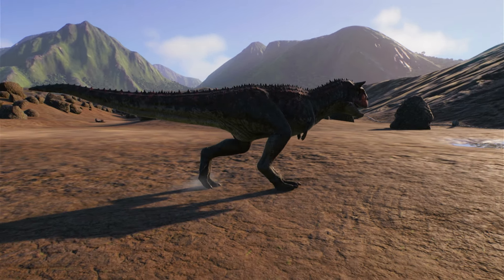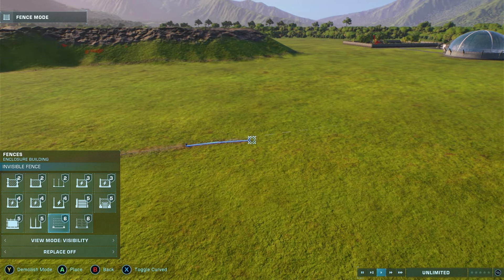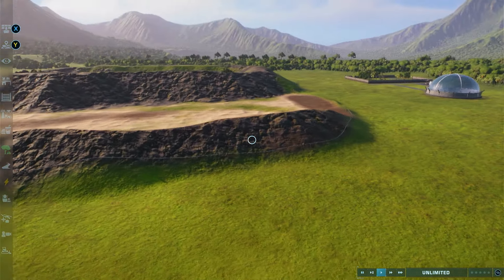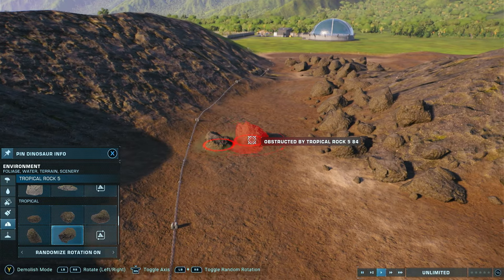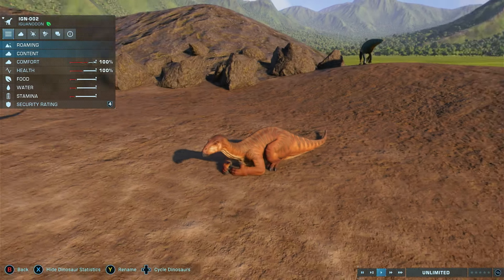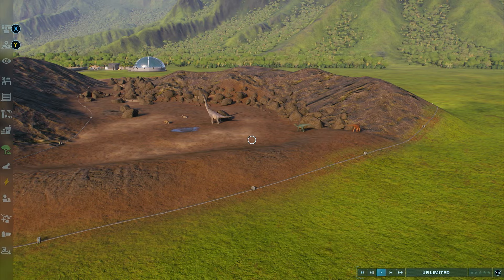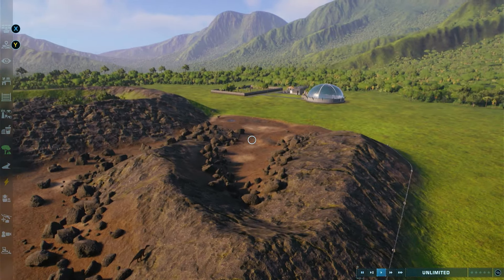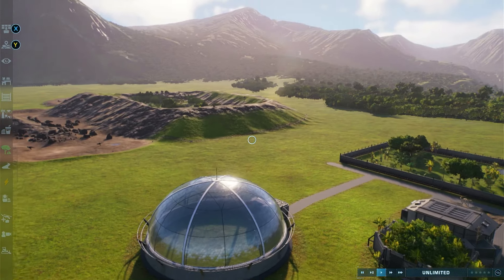Disney's Dinosaur in Jurassic World Evolution 2!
Building Disney’s Dinosaur in JWE2! Be sure to request what I should add next!